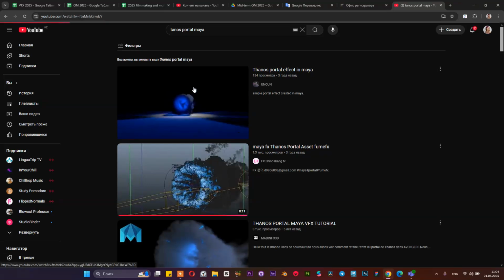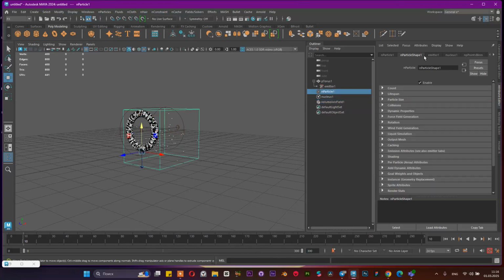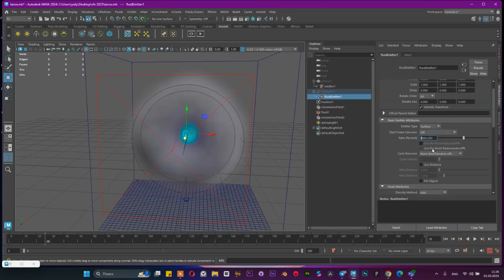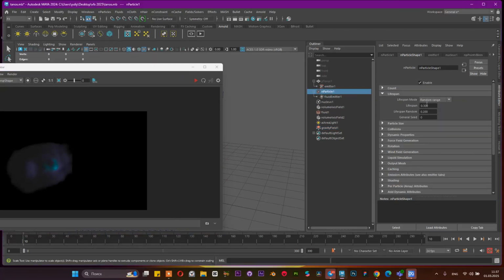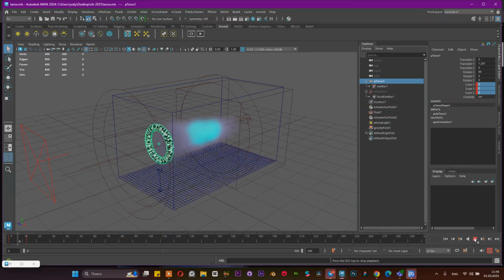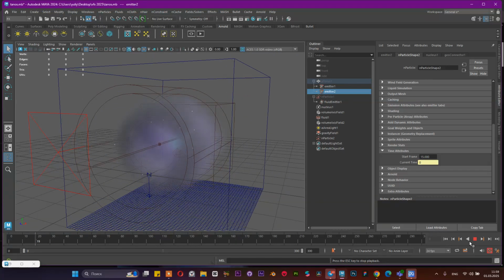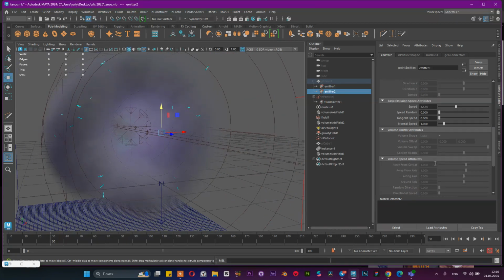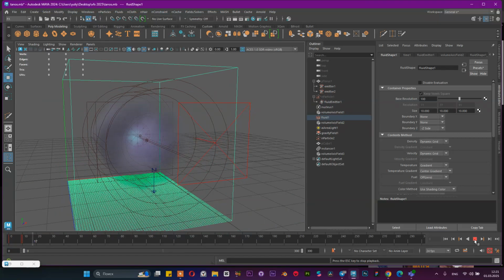VFX 2025 Lecture 7 Tanos portal